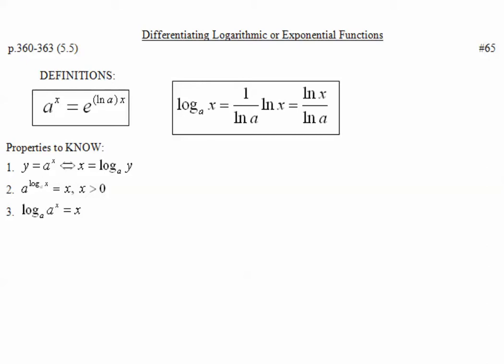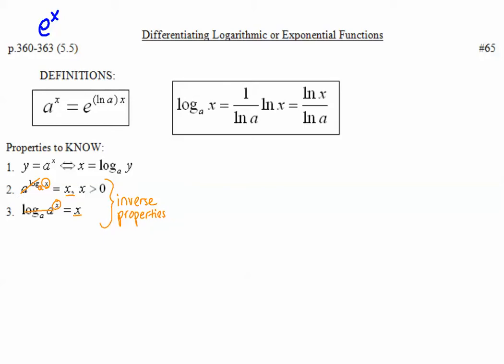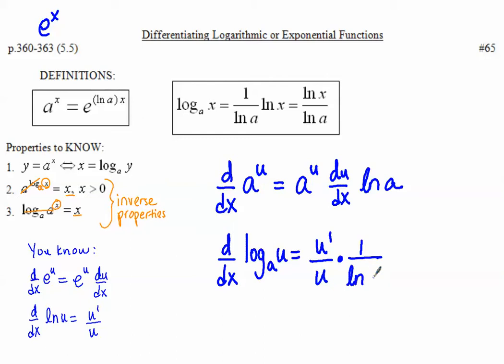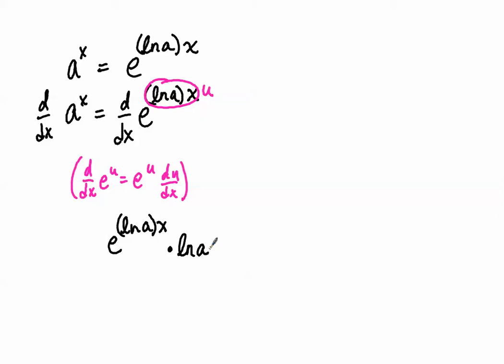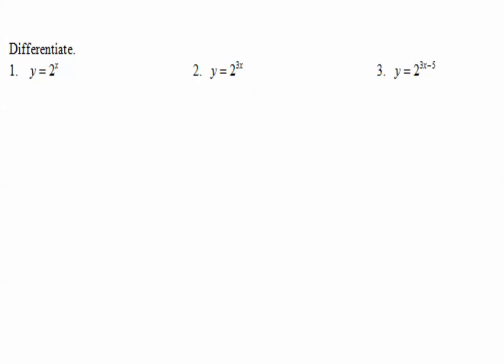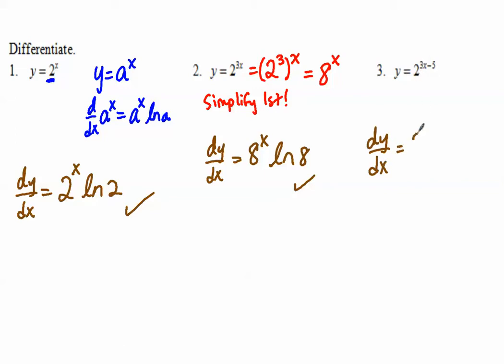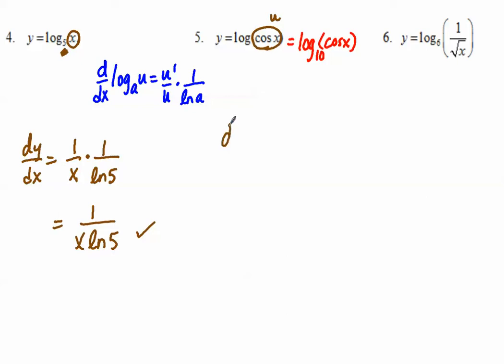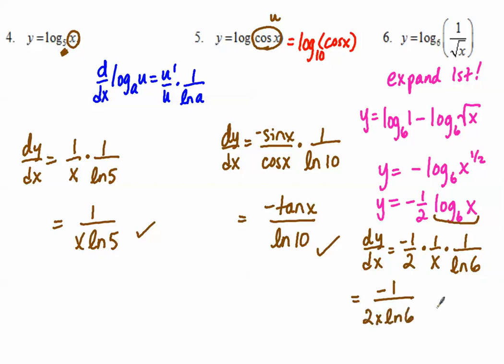Derivatives of Logs/Exponentials with Base a